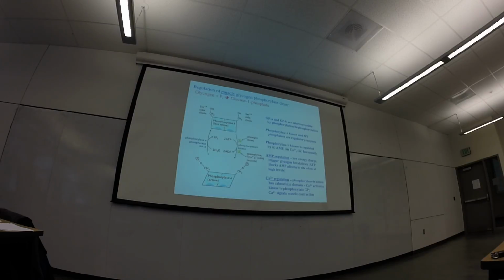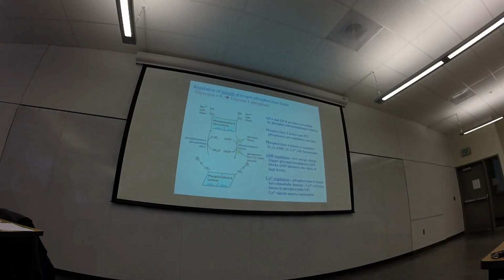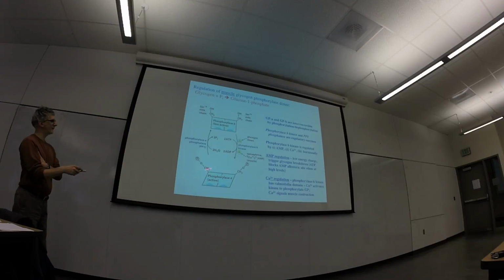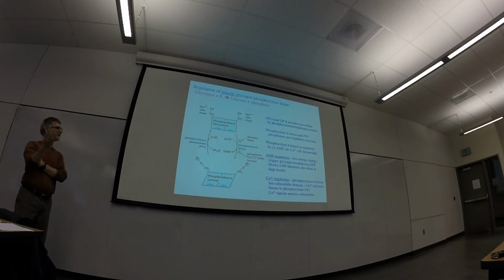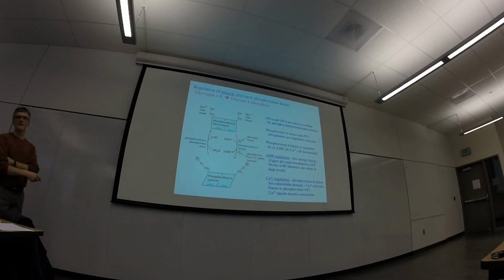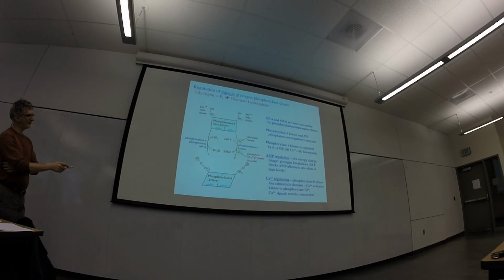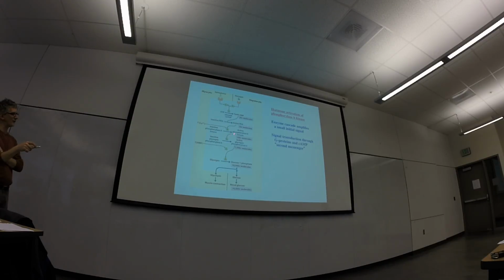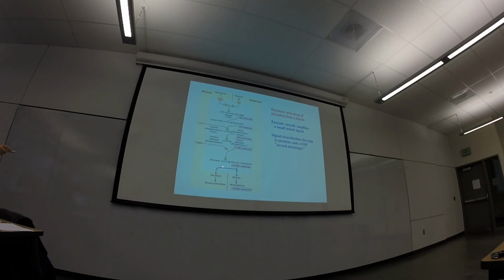Lecture 14 – Individual Regulations of Enzymes in Glycolysis (part 4)